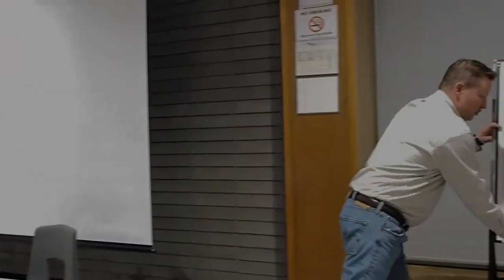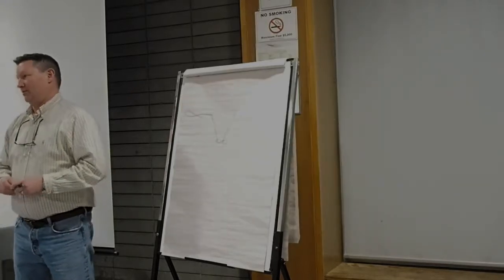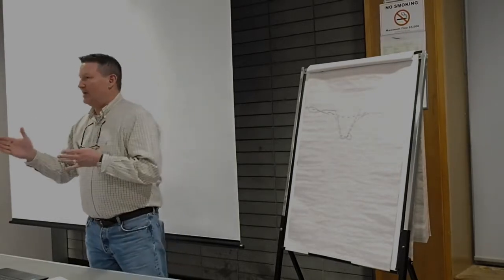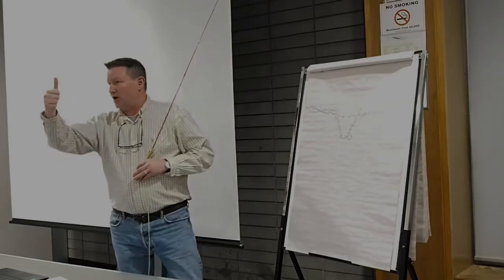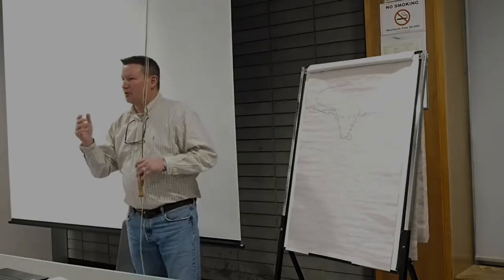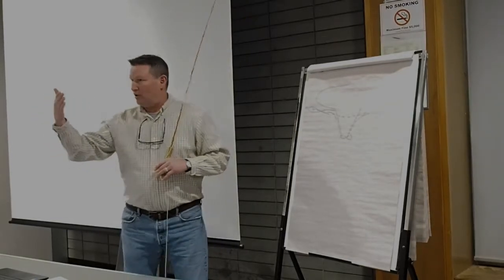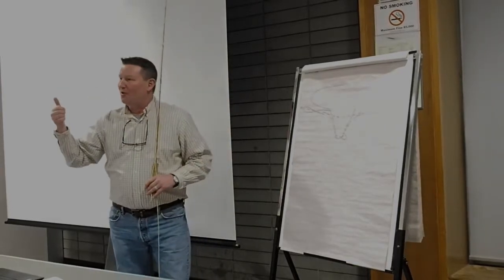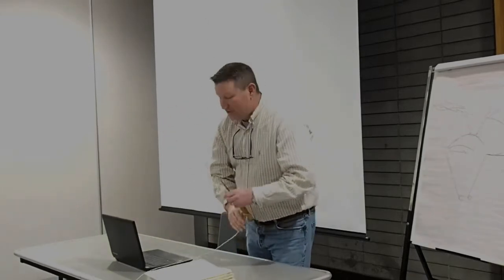Rob Heal Casting: Part 1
Rob is a partner at the Grand River Outfitting and Fly Shop, in Fergus, Ontario.
This is the first in a series of casting instructions, presented at the Izaak Walton Fly Fishing Club, on the 22nd January 2019.